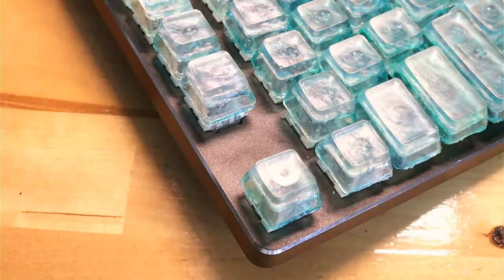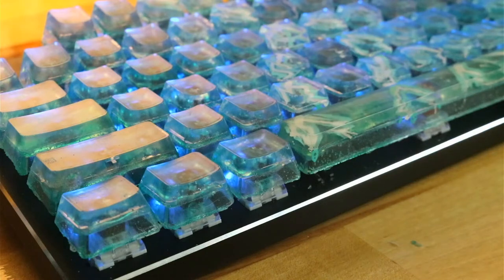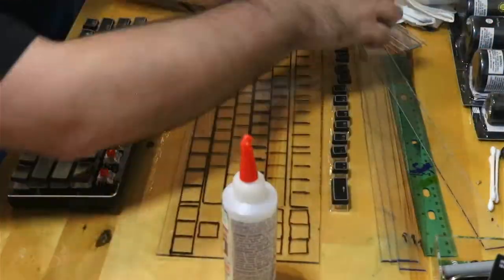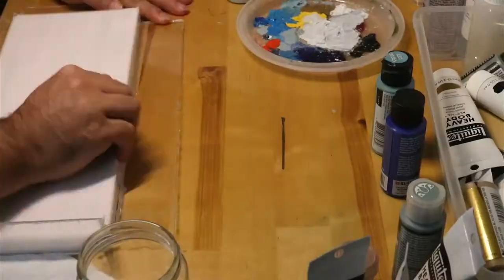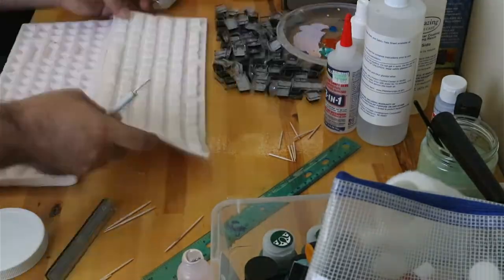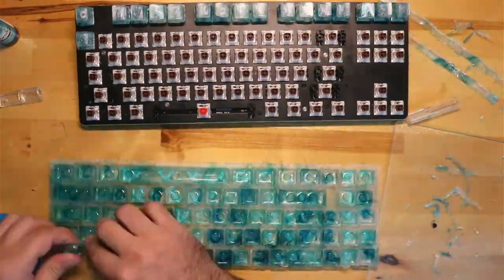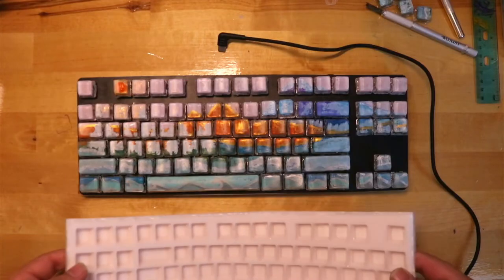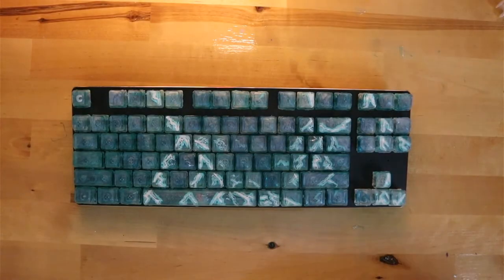How I Created a Resin Keycap Set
My form of Resin Art.

Over the past couple months, instead of building keyboards, I have been dead set on making my own artisan keycap set. Although I did fail a couple times, by either being impatient, or as a development process, I have successfully created a custom keycap set that I am proud of. In this video I’m going to give you an overview of how I created this keycap set, but if you would like to learn the methods in detail, please comment below, and I’ll hopefully make another video that explains what I learned, so you can make your very own keycap set.

Introduction: (0:00)
Keycap positives, Layout: (0:34)
Pouring Silicone: (0:58)
Pouring Resin: (1:21)
Final Thoughts: (1:48)

I knew that if I made a singular mold, that I would be pouring resin and carrying on for nearly half a year to make just one keycap set, So I decided to make the entire keyboard at once.

I chose to use the Crystal crown keycaps, because I like the profile, they were nice and thick, and they also had a seam that would help me to gauge how much I was filling in the keycaps.

I attached the keycaps to some plexiglass and hot glued the sides on, and poured the silicone. After it cured, I pulled out the mold.

From my previous attempts I had decided to fill the keycaps partially with uv resin to give the keycaps slightly more depth to work with.

I place the keycaps back in the now overturned mold, and created the other half of the mold.

Once that was complete, I peeled it off and prepared to make the first pour. After that cured, I had my wife create a little artwork with the theme “marbled lightning”. I poured the resin, and colored it, let it cure, and peeled it away.

I did end up breaking a single stem on the silicone, so I’ll have to create another one.

Although this keycap set is not 100% perfect, as I did have two or three caps with small bubbles, that didn’t affect the functionality. I did also find out that I had two or three caps that need to be re-done when I make the second half of the mold again, as I did have to take off a millimeter or so of resin on one side of the keycap to keep the actuation point working for south facing switches.

They do interfere with the switches, but that is by design, as I don’t mind slightly faster keypresses.

I do plan on making some more keycap sets, but would definitely like to hear from the community about what should be done next! Who knows, maybe in future I’ll start selling these keycap sets! I’ve been using this keycap set for several days, and am loving the experience. Not a single issue with heavy use, and as time goes on, I just enjoy it more and more!

Clear Casting Resin:

Mold Rubber Kit:

Crystal Crown Keycaps:

Clear Crafting Glue:

Polycarbonate sheets (I got mine from and cut by Lowe's)
(I didn't buy this product, but it is similar)

Corrugated Plastic:

Recording peripherals!
Canon 80D:

Blue Yeti:

Camera Arm: